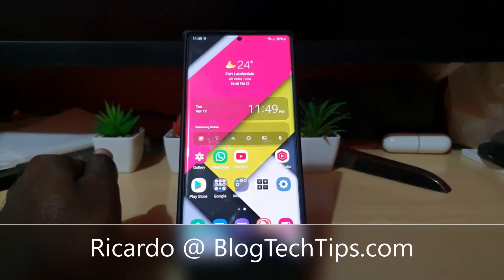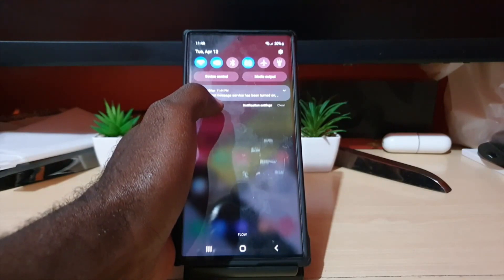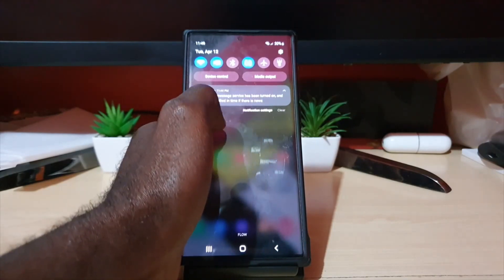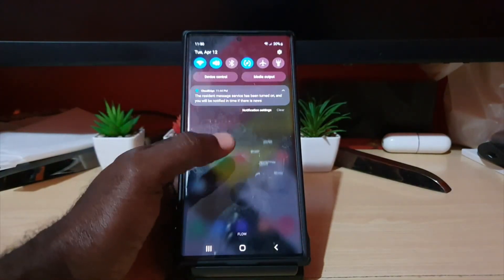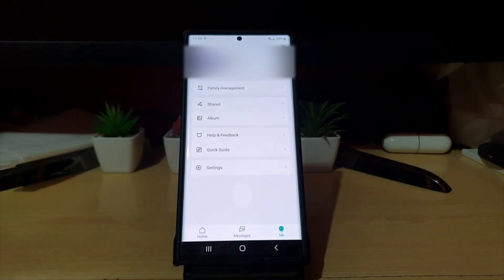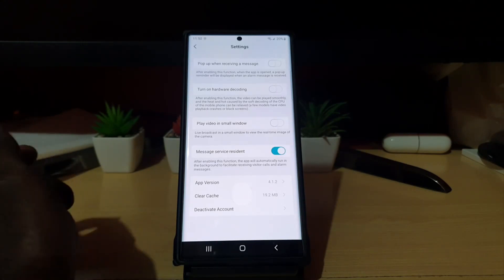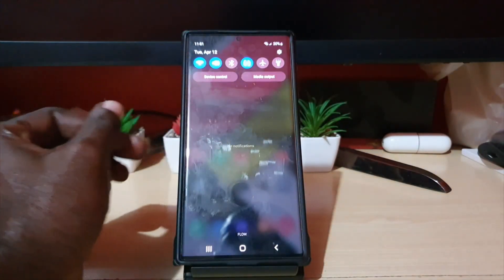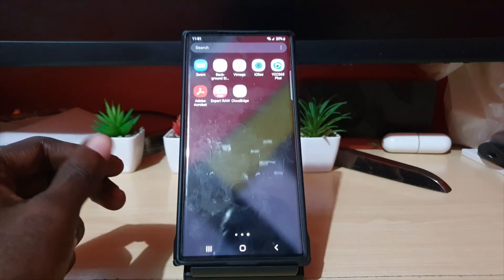Cloudedge Turn off Resident Message Service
Cloudedge Turn off Resident Message Service and remove the Notification that cant be cleared from this app in Notification area.